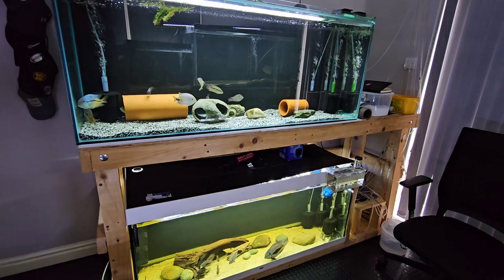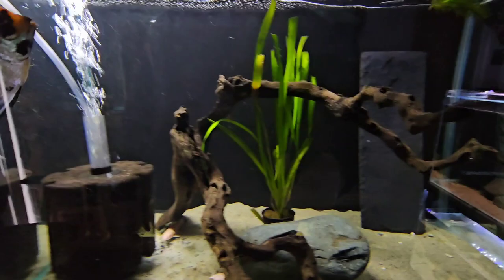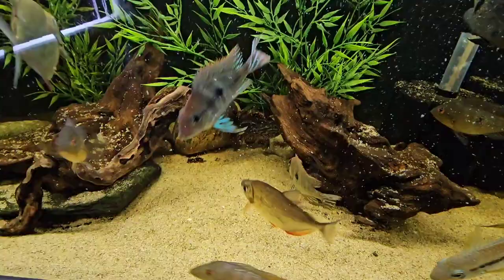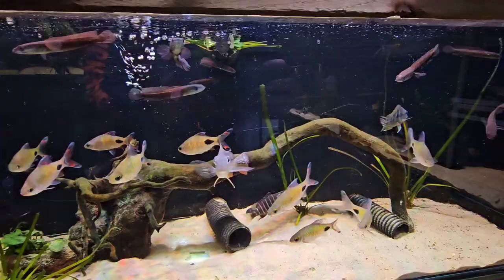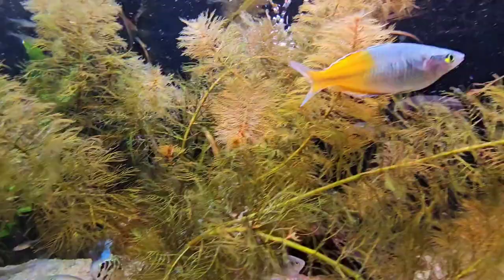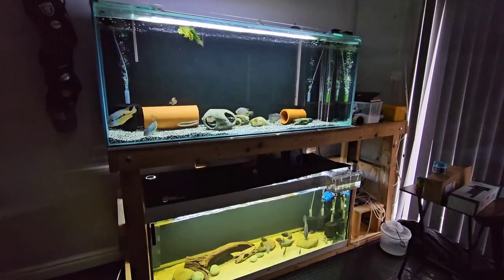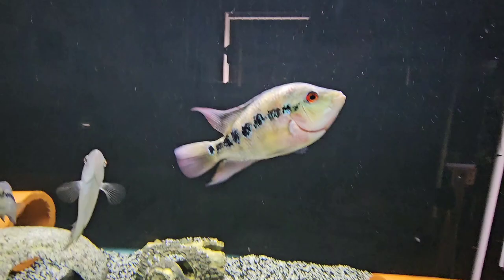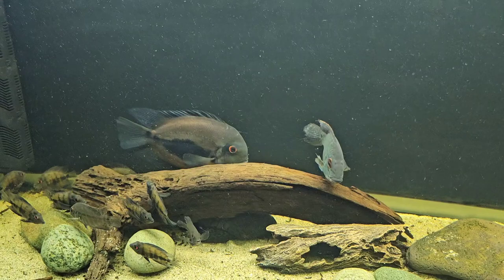FULL FISH ROOM TOUR and a TRIP TO THE LOCAL FISH SHOP